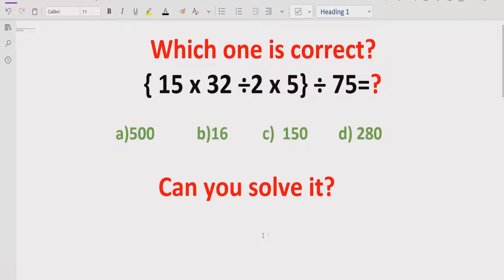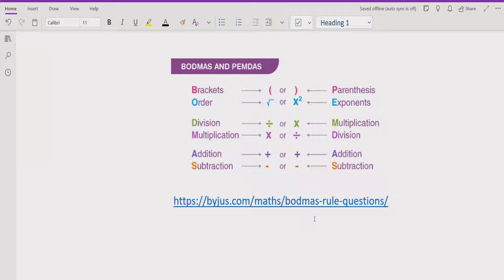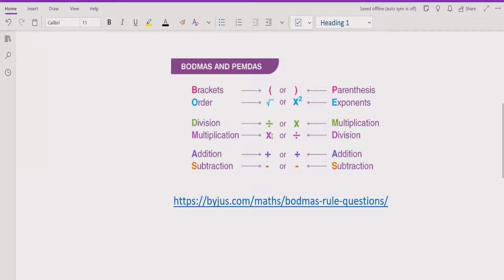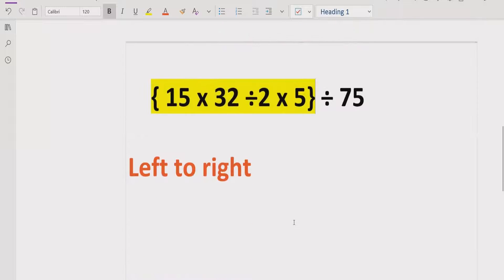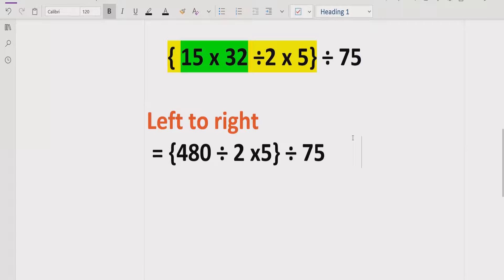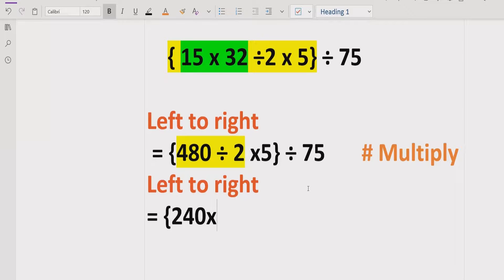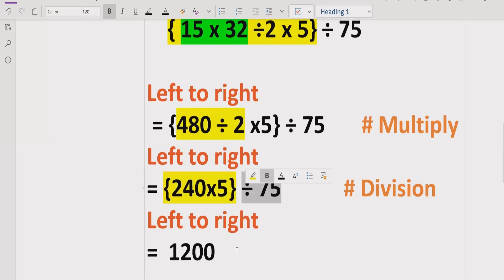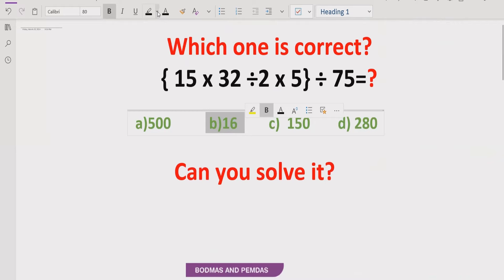Quiz 40 | Which one is Correct? | { 15 x 32 ÷2 x 5} ÷ 75=?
In this video you will learn to solve a quiz   { 15 x 32 ÷2 x 5} ÷ 75=?